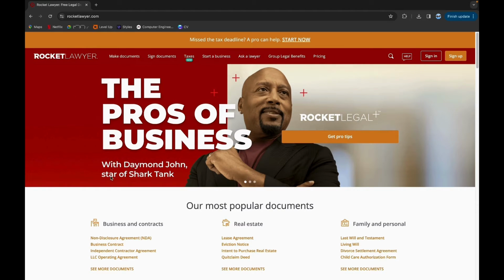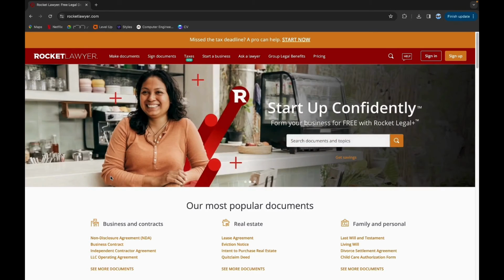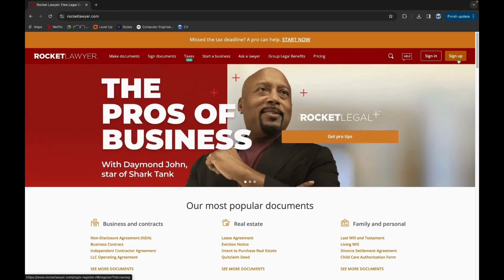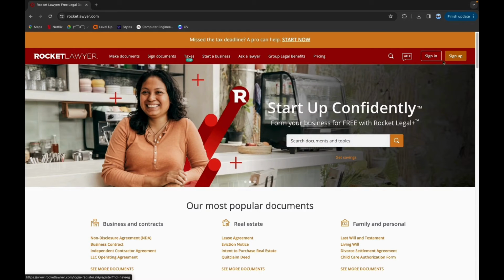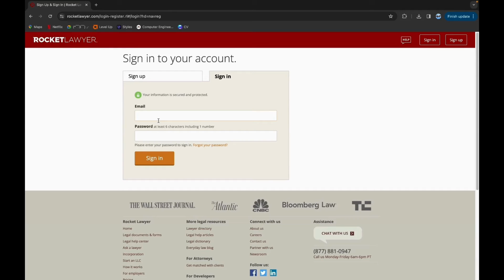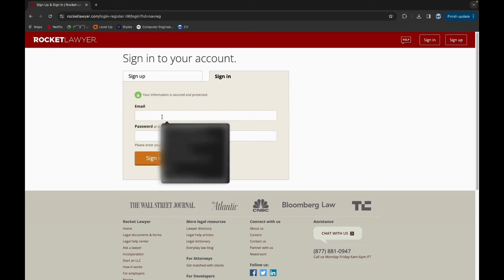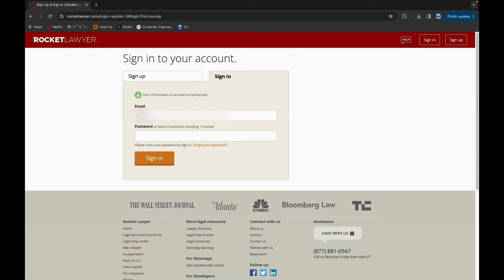Rocket Lawyer Login: How to Login Rocket Lawyer Account 2024?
In this comprehensive tutorial, we walk you through the simple steps of logging into your Rocket Lawyer account . Whether you're a new user or need a quick reminder, we've got you covered. From navigating the login page to troubleshooting any potential issues, we provide clear and easy-to-follow instructions.
Stay organized and in control of your legal documents with Rocket Lawyer – watch now and streamline your legal processes effortlessly!